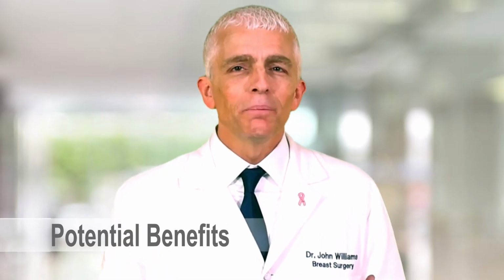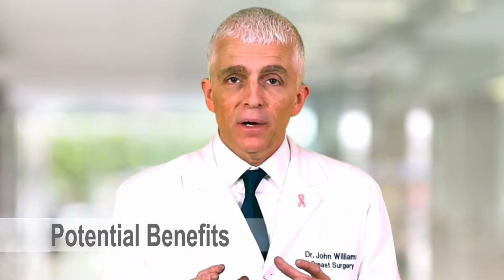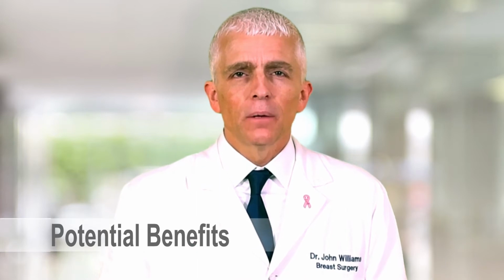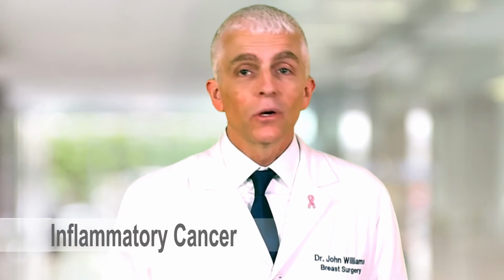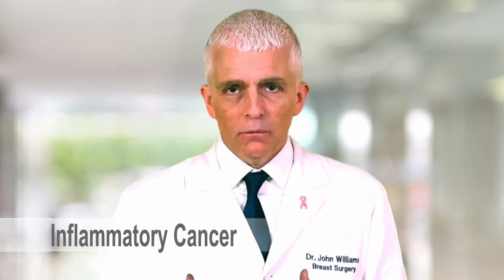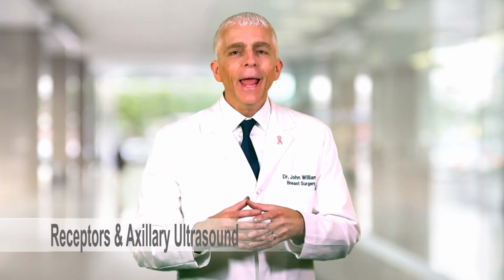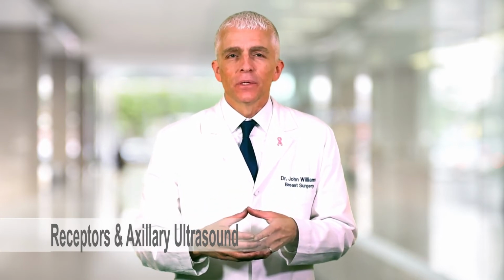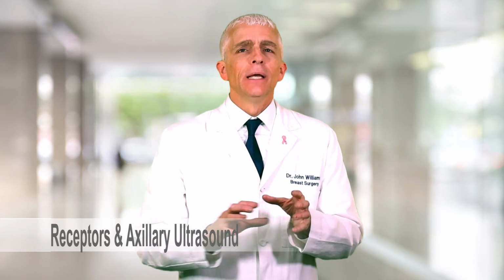Breast Cancer Neoadjuvant Chemotherapy: For Patients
We teach you about the benefits of neoadjuvant chemotherapy. Chemotherapy before surgery, rather than afterwards, may offer distinct advantages in your unique breast cancer situation.

Questions for your Breast Surgeon and Medical Oncologist:

1. Do you know now, before surgery, if I will need chemotherapy?
2. If “yes,” should we consider “Neoadjuvant Chemo” before surgery?
3. What are the benefits of Neoadjuvant Chemotherapy?
4. Isn’t Neoadjuvant Chemo recommended more now?
5. Do my receptors suggest I will need chemotherapy?
6. Do I have cancer in my axillary nodes?
7. Will you ultrasound my axillary lymph nodes today?
8. What is Neoadjuvant Chemotherapy?

Neoadjuvant chemotherapy is when chemotherapy is given before surgery, not afterwards. Most never require chemotherapy. But if chemotherapy is needed, there can be specific advantages to neoadjuvant chemotherapy. This approach is a “cutting edge” trend in sophisticated breast cancer care.

If your breast biopsy “receptor pattern” suggests you need chemotherapy, it is important for you to inquire about the possible benefits of neoadjuvant chemotherapy with your breast surgeon. If cancer is detected in your lymph nodes before surgery, you may also benefit from neoadjuvant chemotherapy. Learn more about receptors and chemotherapy with our video lesson “My Tumor Receptors” (here).

When is chemotherapy generally needed?

If needed, chemotherapy is most commonly given after surgery (“adjuvant” chemo) for invasive breast cancer. It is a more intense cancer treatment than hormonal therapy. Only a minority of breast cancer patients will ever need chemotherapy. These complex decisions are ones you will make with your medical oncologist and breast surgeon. You will make better treatment choices when you are well informed about chemotherapy before you meet your breast surgeon and medical oncologist.

Would I benefit from “Neoadjuvant Chemo?”

What is often overlooked are the benefits of offering neoadjuvant chemotherapy for appropriate “Early-Stage” breast cancer. The decision to consider neoadjuvant chemotherapy always begins with your breast surgeon. You and your breast surgeon will choose the initial direction of your entire breast cancer treatment plan. You must address this treatment option before surgery to benefit from neoadjuvant chemotherapy. Some breast surgeons do not yet embrace neoadjuvant chemotherapy for early stage cancers. Do not be afraid to ask. This is a very important question.

The Potential Benefits of Neoadjuvant Chemo:

*Begin life-saving chemotherapy earlier
*Reduce the need for a mastectomy
*Improve cosmetic outcomes with a lumpectomy
*Reduce the need for an “Axillary Dissection”
*Allow more time for BRCA genetic testing
*More time to think about “lumpectomy vs. mastectomy”
*Shows your cancer team if the chemo is working
*Can eliminate all cancer cells before surgery in some
*Reduce the need for radiation after a mastectomy

Who may benefit from Neoadjuvant Chemo:

We list below a few of the criteria important in deciding if neoadjuvant chemotherapy is an option for someone who has yet to undergo breast cancer surgery.

Your Breast biopsy “Tumor receptors” reveal

*“HER2-positive” receptors
*“Triple Negative” receptors
*Estrogen receptor negative
OR:
*Cancer is found in the Axillary Nodes before surgery
*A tumor larger than 5 centimeters
*Diagnosis is inflammatory breast cancer

What “Receptor Patterns” suggest Neoadjuvant Chemo?

HER2-Positive Receptor (HER2+) tumors are incredibly responsive to chemotherapy when paired with new breakthrough drugs that target these cancers, such as Herceptin and Perjeta. The same holds true if a HER2-positive tumor is also ER positive.

“Triple Negative” (ER-)(PR-)(HER2-) tumors are also fast growing tumors that are usually treated with a specific chemotherapy regimen. These tumors are not responsive to hormonal therapy, but can be very sensitive to chemotherapy. Visit our “Triple Negative Breast Cancer“ video lesson (here).

Estrogen Receptor Negative (ER-) tumors do not respond to anti-estrogen oral medications that are essential for treating estrogen receptor positive (ER+) tumors. Quite simply, patients with ER negative tumors will benefit from chemotherapy.

Why does “Inflammatory Breast Cancer” mean Neoadjuvant Chemo?

If you have been diagnosed with inflammatory breast cancer, the first step is always neoadjuvant chemotherapy before surgery. This type of cancer has a high likelihood of spreading to the lymph nodes and other parts of the body. Starting chemotherapy as soon as possible is essential to curing this aggressive breast cancer.